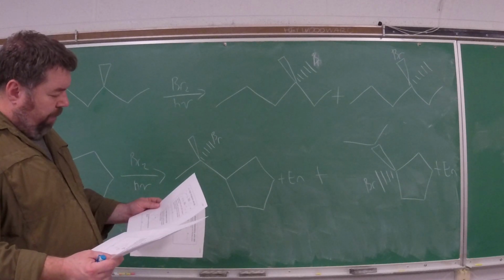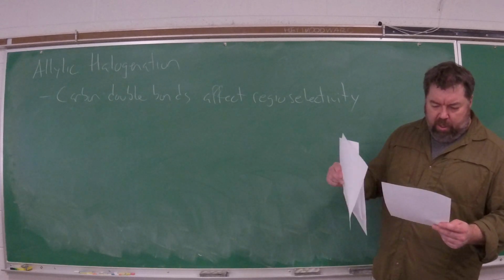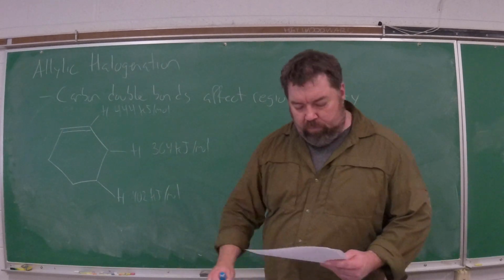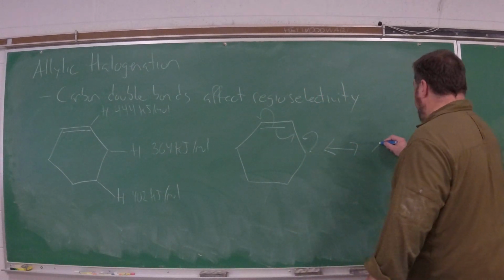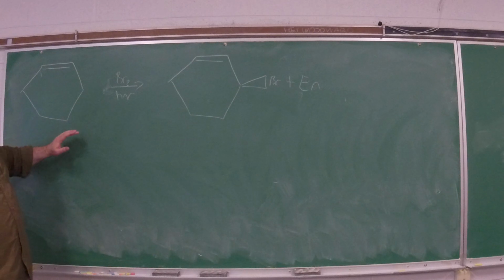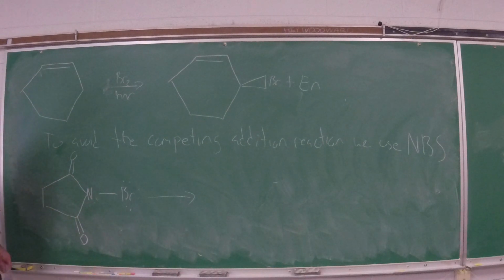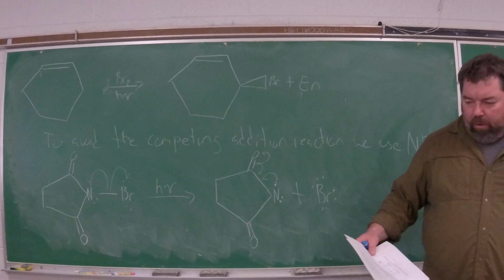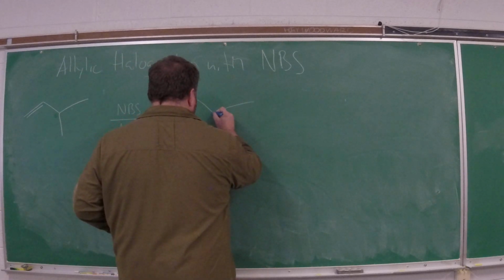Organic Cheimistry Lecture 7